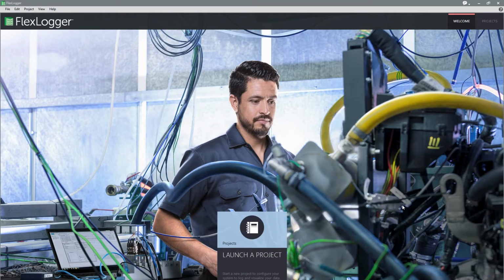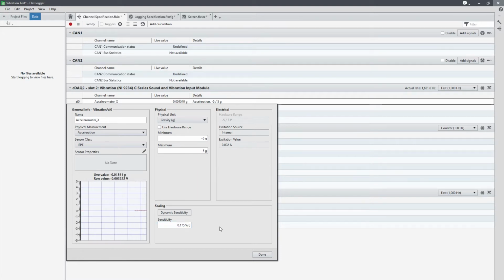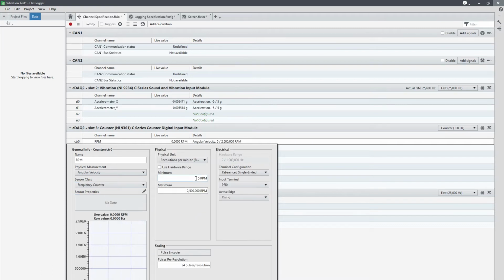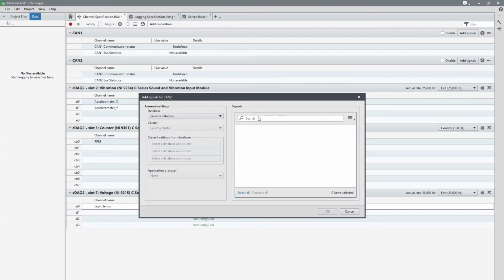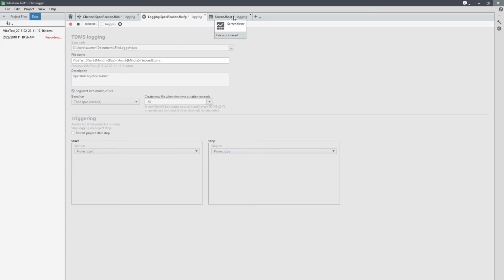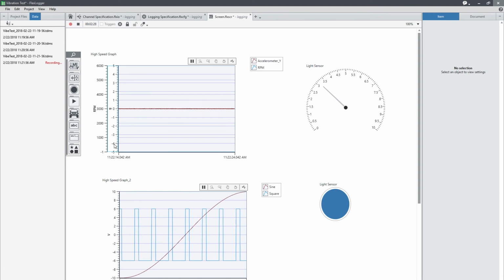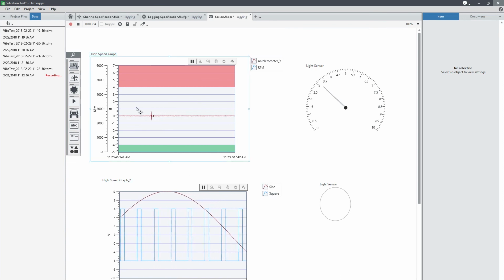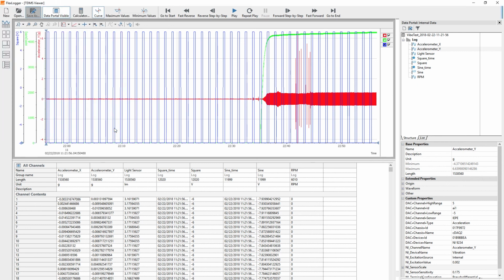Getting Started with FlexLogger